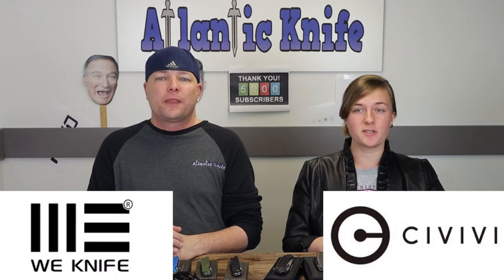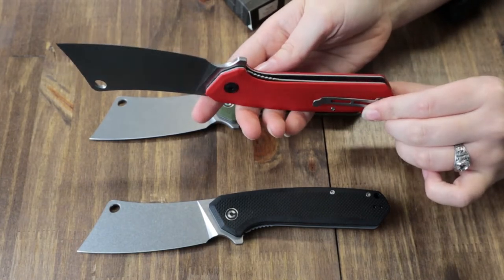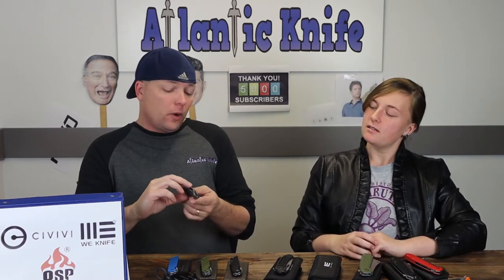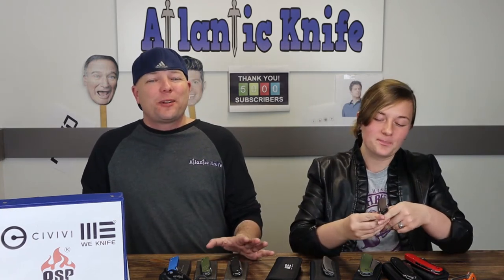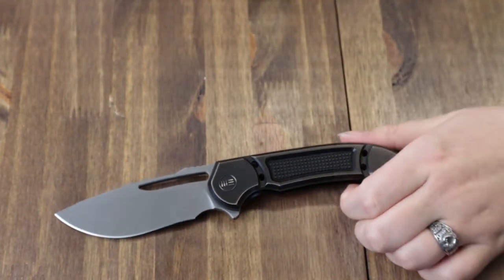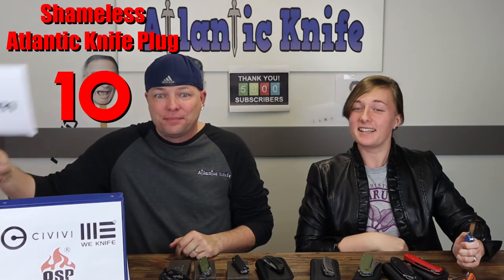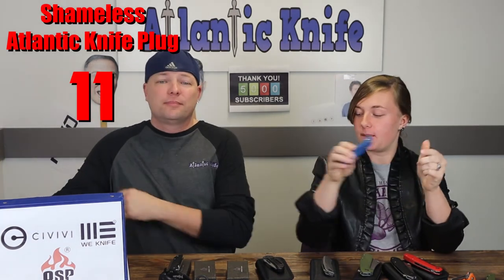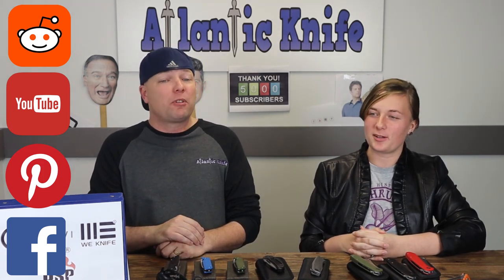Top 4 New EDC We Knives at Atlantic Knife October 2020 | Karambit Knife Giveaway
For this week Cee & Jul are dawning the top new folders from QSP, We Knife, and Civivi for our AK'ers viewing enjoyment. You can see the latest framelocks and linerlocks in action, while getting the material specs. and handleability firsthand. The first up on the table is the Civivi Mastodon, a close cousin to the Bull Mastiff, available in a mini version and multiple colors (big surprise). Following that is the We Gava, a titanium framelock that anyone could use, with a stunning stonewash CPM 20CV steel blade. Giveaways announced for Bestech Texel and FOX Karambit, yes, the same one Cee performed with last week. Finally, the We Minax, a man's man knife made of titanium and CPM 20CV steel perfect for everyday carry, and the QSP Parrot, a budget friendly D2 linerlock, close the show. Another fun knife filled episode that demonstrates how reviewing knives doesn't have to be mother-in-law-less (no matter how much Cee wish it was).

We’ll also be hosting a Halloween & Thanksgiving Special so be on the look out for updates and sneak peaks.

Catch Cee & Jul here every week on Atlantic Knife’s YouTube Channel! @Atlantic Knife
We’re also giving away the FOX Karambit Knife on our blog. Just answer the AK Trivia question and you’re in!